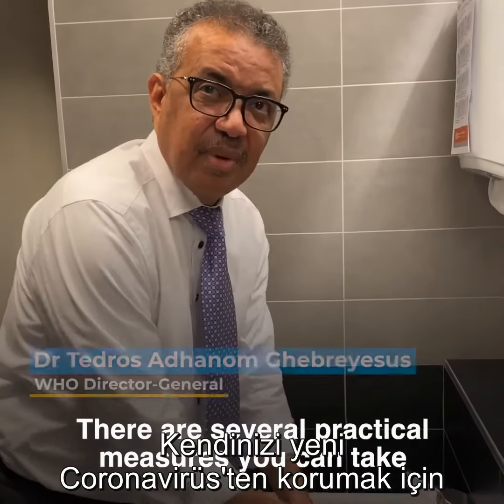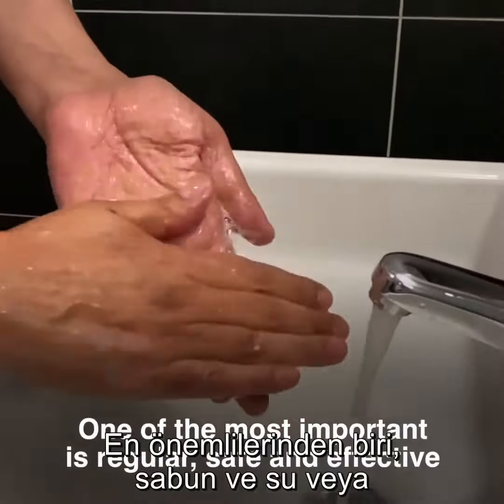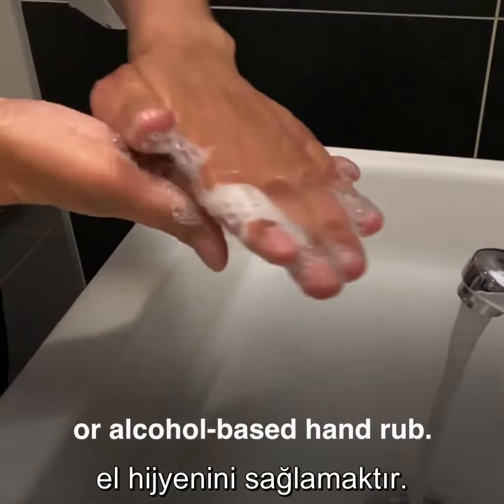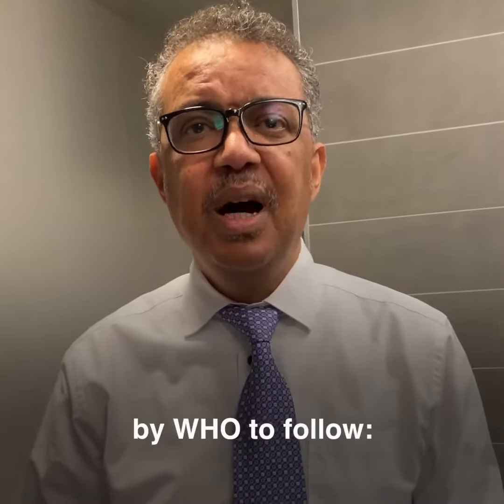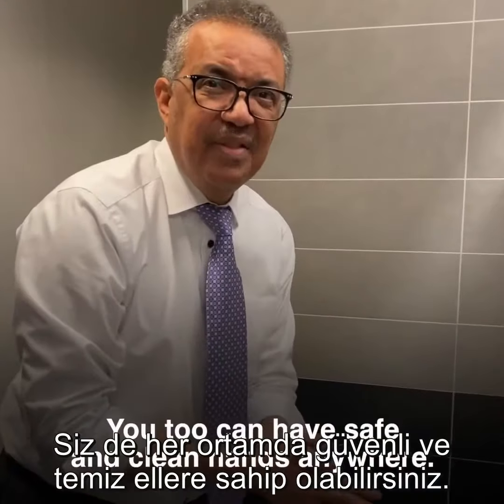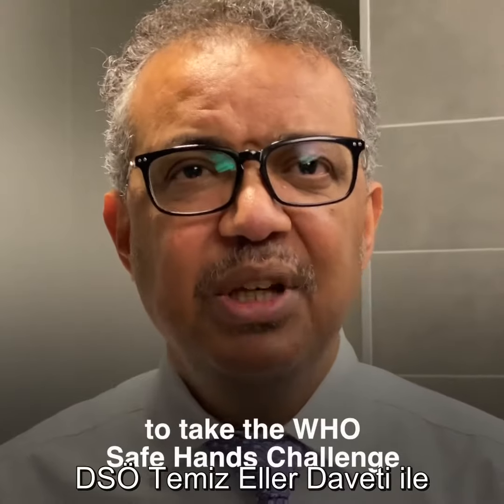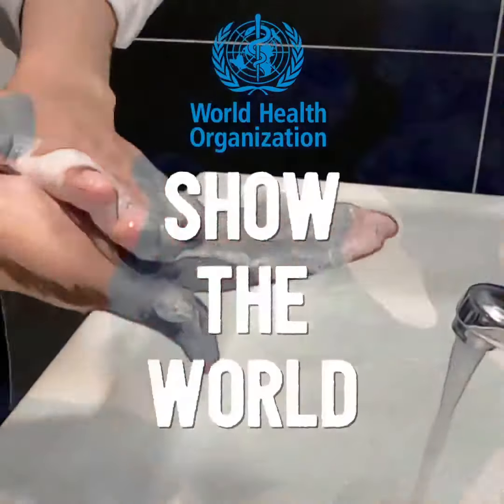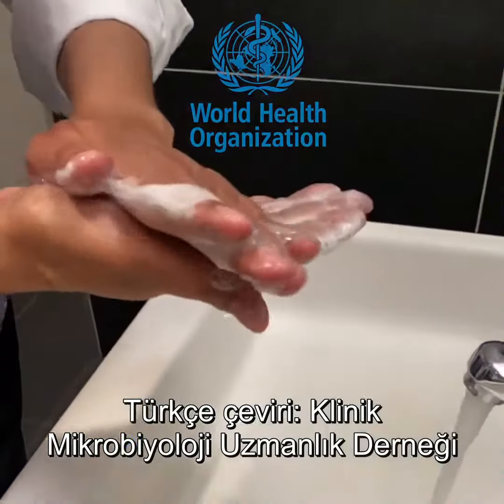Dünya Sağlık Örgütü Temiz Eller Mücadelesi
Klinik Mikrobiyoloji Uzmanlık Derneği olarak Dünya Sağlık Örgütü'nün öncüsü olduğu SafeHandsChallenge 'a destek veriyor ve COVID-19'a karşı farkındalık yaratma amacıyla tüm Türkiye'yi el yıkama videolarını TemizEllerMücadelesi etiketiyle paylaşmaya ve çevresine bu konuda meydan okumaya davet ediyoruz.